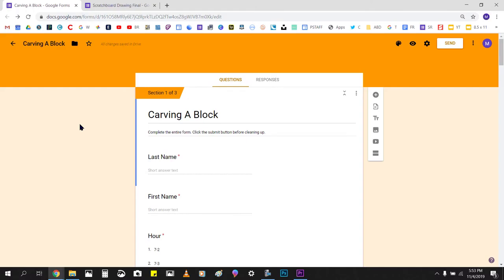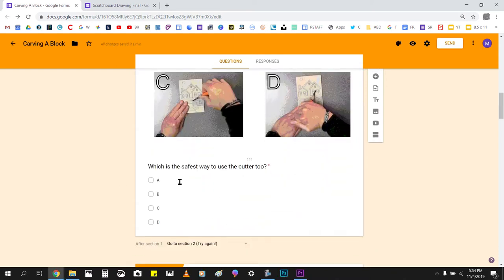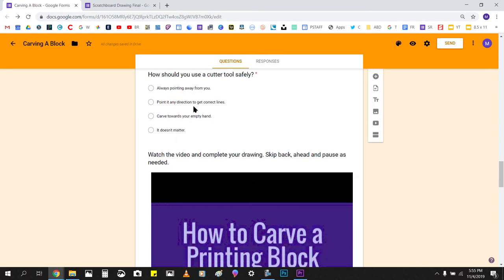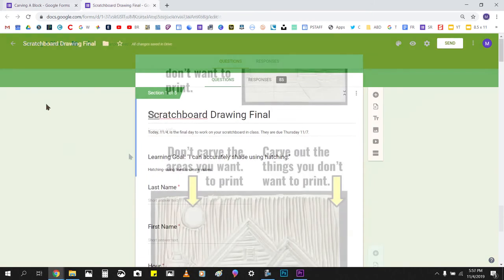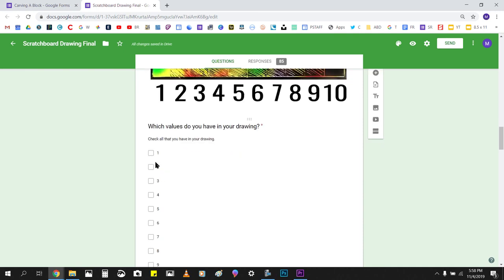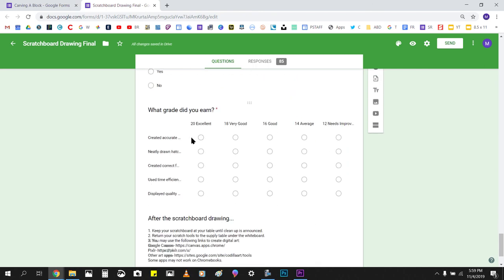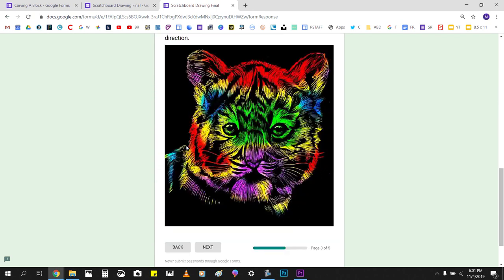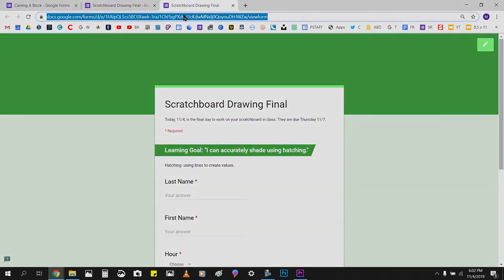Advanced Logic Branching with Google Forms